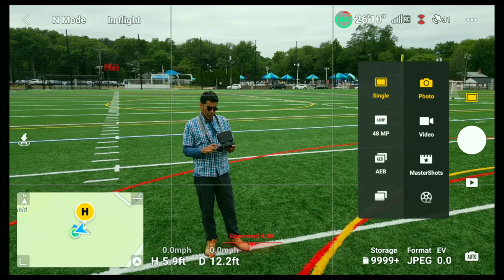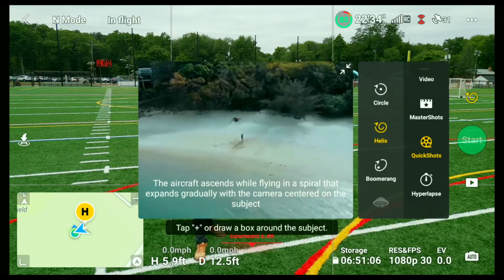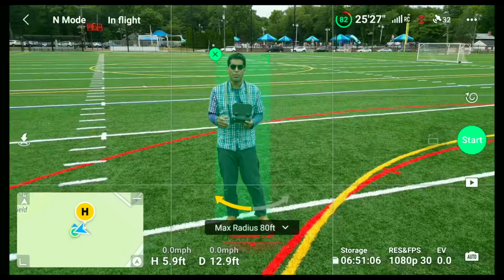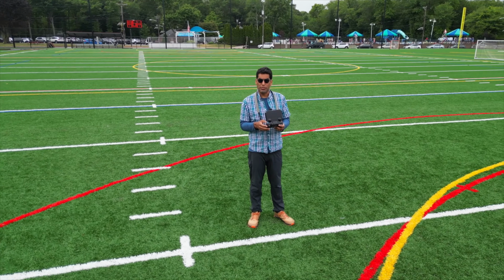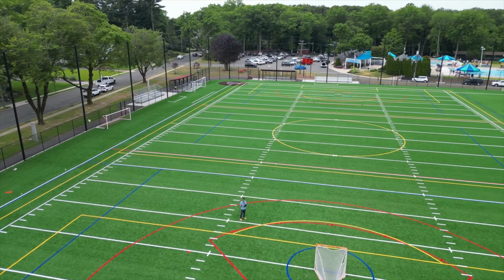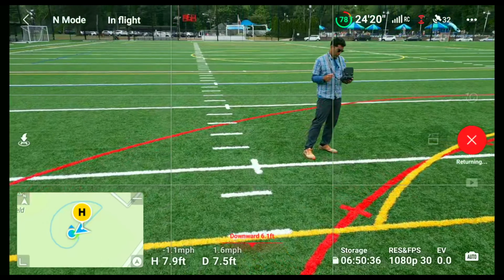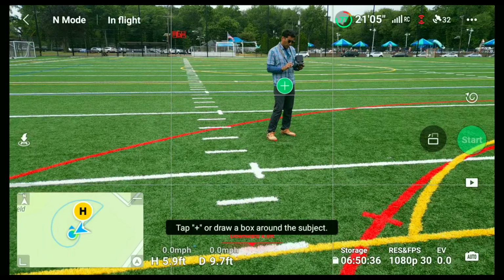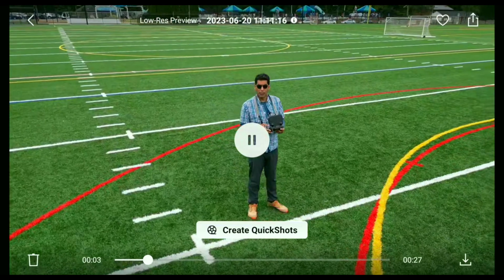How to do the Helix Effect - DJI Mini 3 Pro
Helix effect on mini 3 pro is a really nice feature to ad to your b-roll footage.

Experiment with it and have fun with the helix effect on the DJI mini 3 pro.